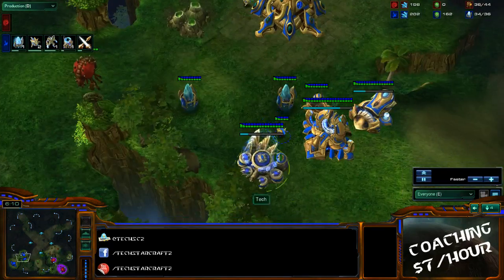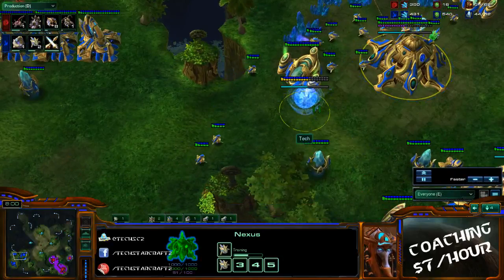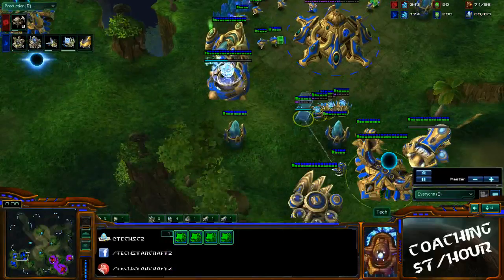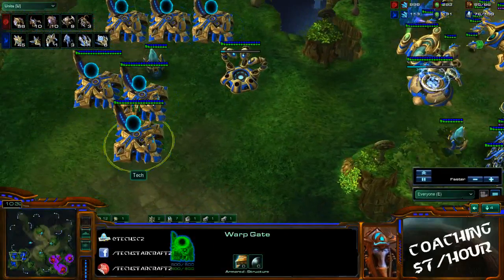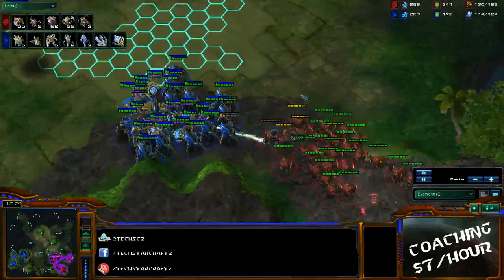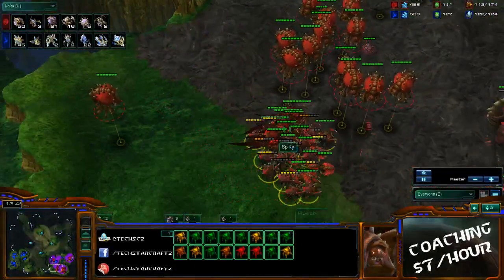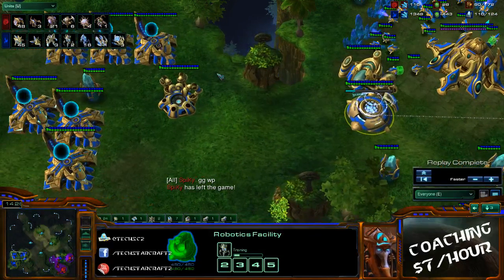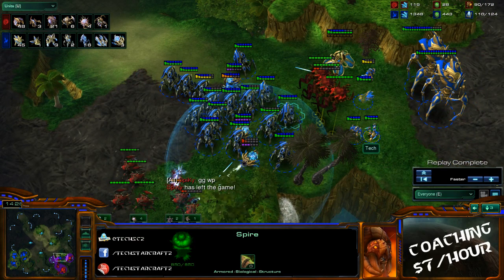Protoss Tutorial PvZ Mid game 2 colossus push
A Protoss versus Zerg Tutorial video to attack at the 12 minute mark with 2 colossi and 6 gateways.

Build order:
7:00 add 2 gas at your natural
7:30 add your robo facility
As soon as robo facility finishes up:
Add robo bay and 3 extra gateways
Chrono out observer and warp prism
Start +1 armour